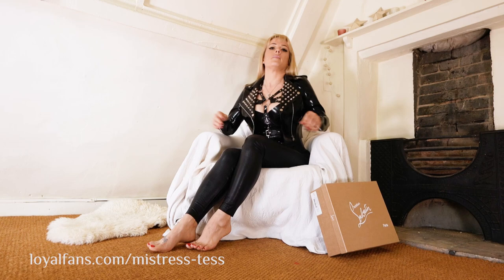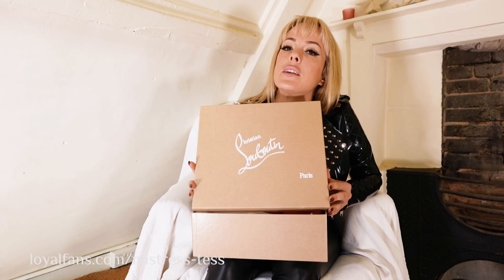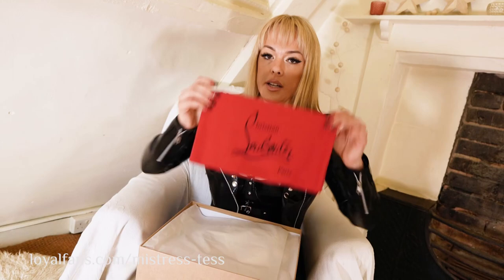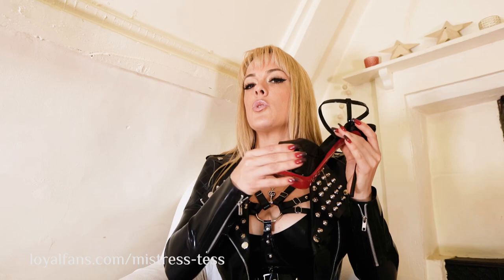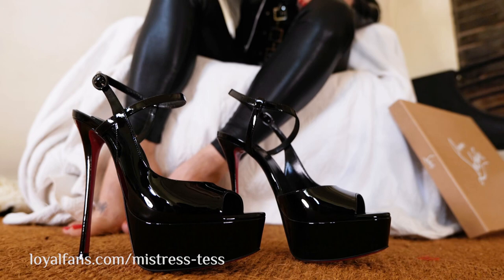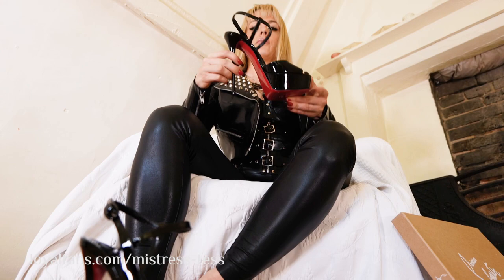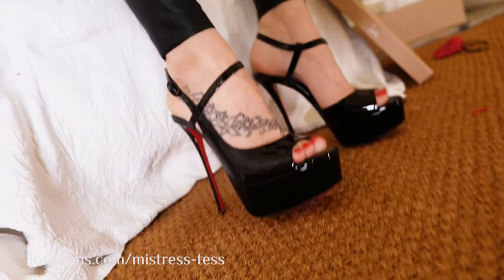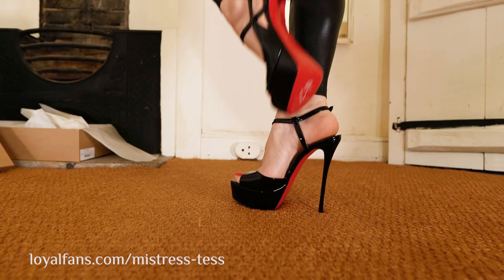Unboxing of Christian Louboutin Jenlove Alta 150mm in patent black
I adore anything over a 120mm, it just looks so much more appealing on the legs, elongates the calves and glutes on the Lady.
I love this style and works well with the outfit I have.
A welcomed new addition to My collection.